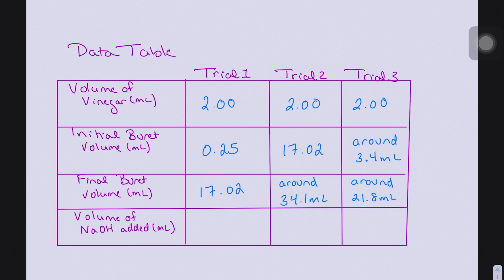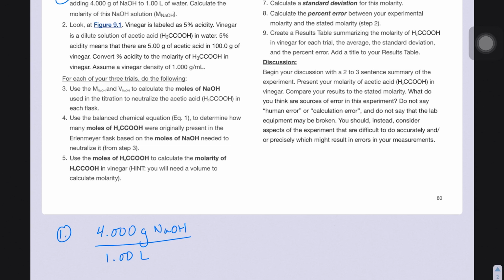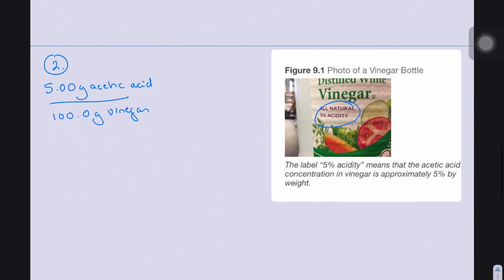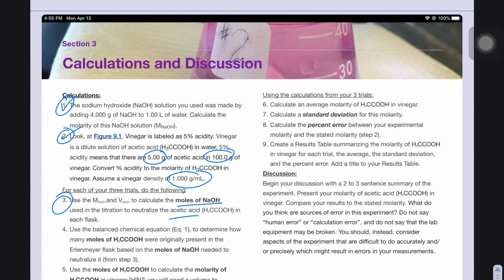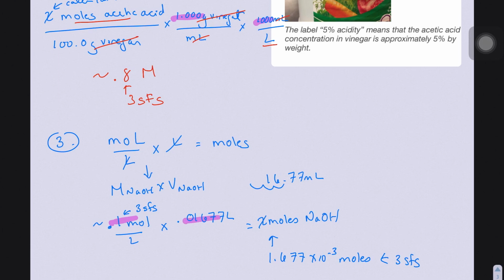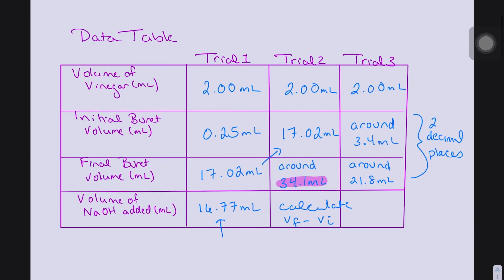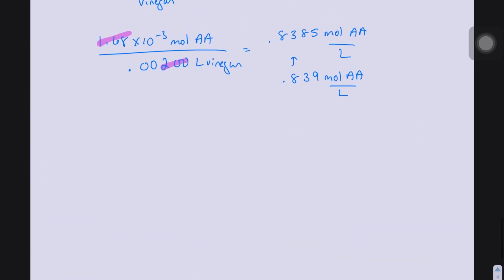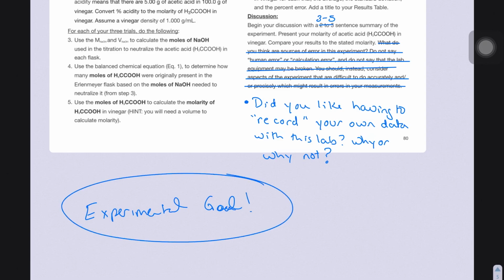Titration of Vinegar Part III